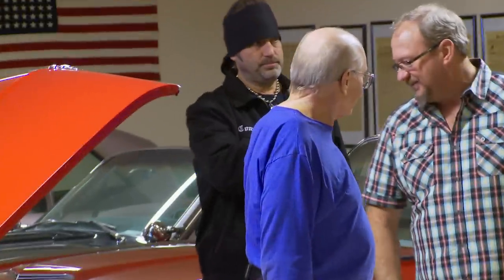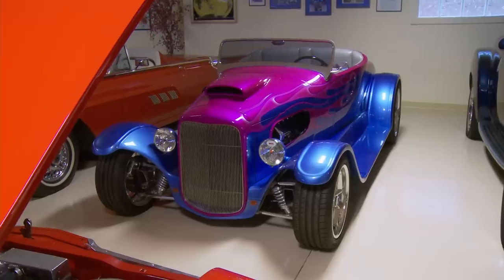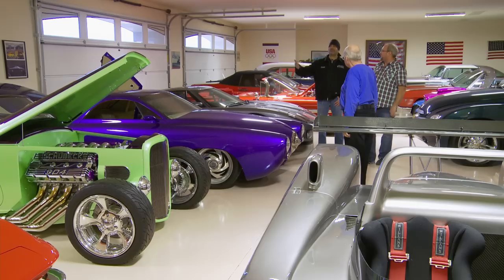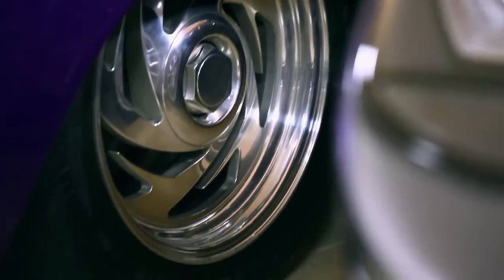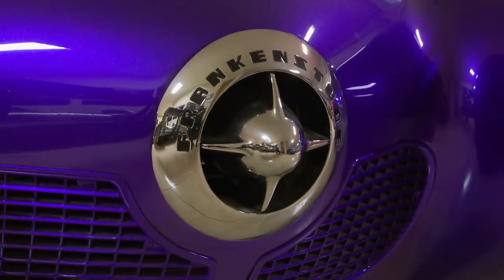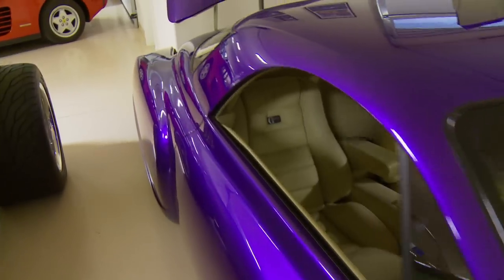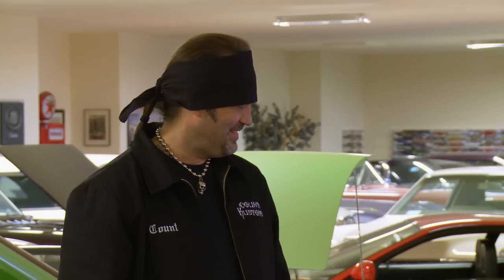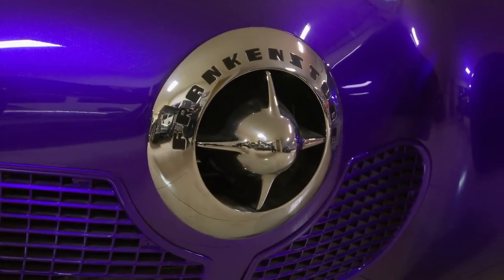Counting Cars: Checking Out Frankenstude | History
Mike and Ryan visit car collector Steve Barton and check out Frankenstude, a custom creation that contains parts from four separate Studebakers in this scene from "Stude-licious."

Counting Cars
Stude-licious